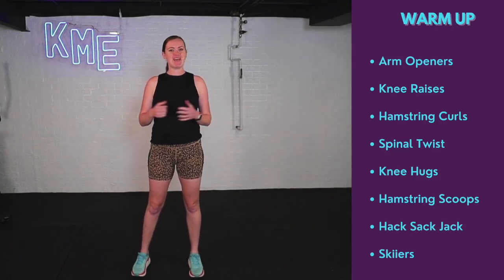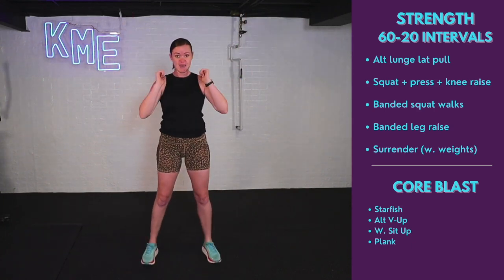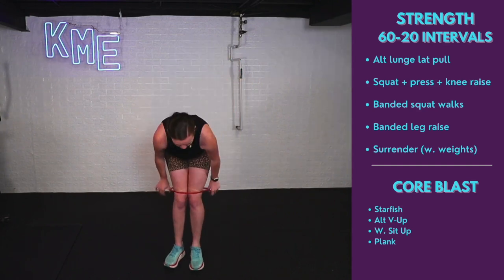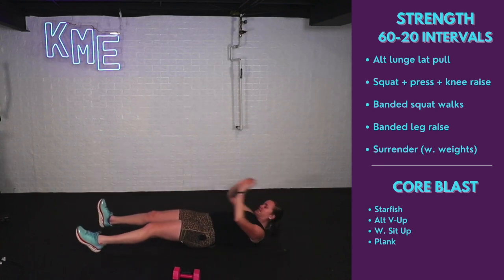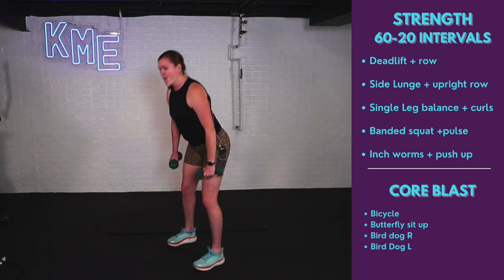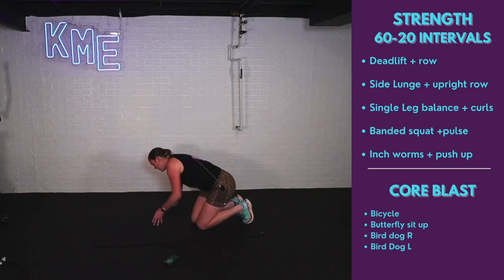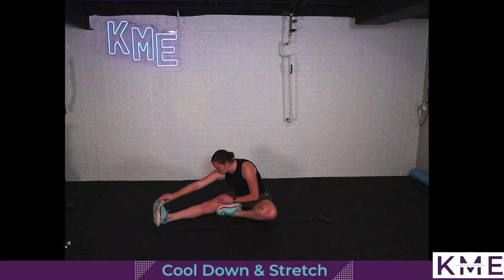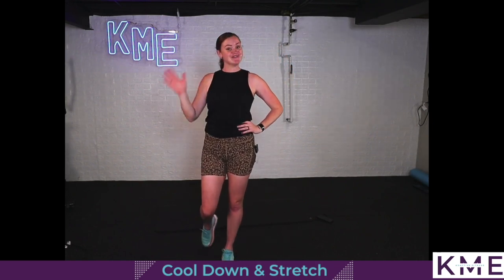Quick and Sweaty 20 Minute High Intensity Strength and Core Intervals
Join Emily, personal trainer and person living with MS for a quick and dirty strength and core workout using a 60-20 interval format! Grab your weights, theraband and booty band and get ready for a quick and sweaty workout

00:30 Warm up
04:26 round 1 demo
06:33 STRENGTH ROUND 1
13:19 core blast 1
17:05 round 2 demo
19:24 STRENGTH ROUND 2
25:59 core blast 2
29:40 stretch it out